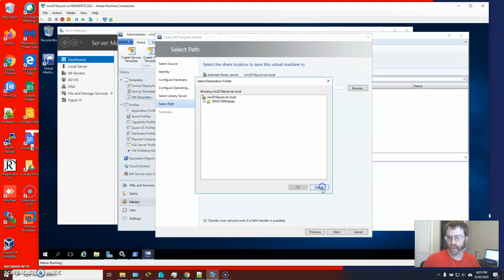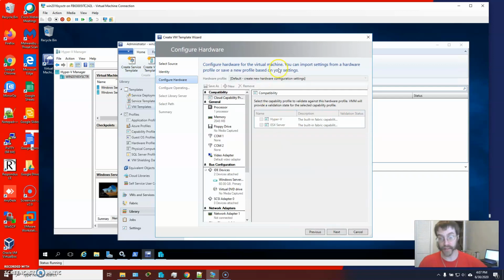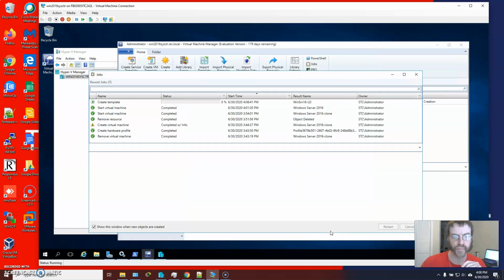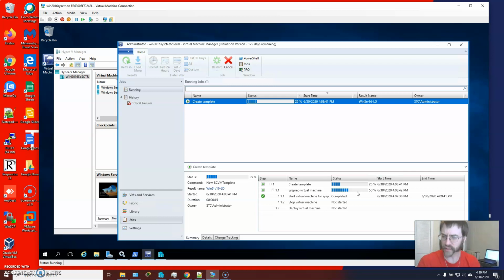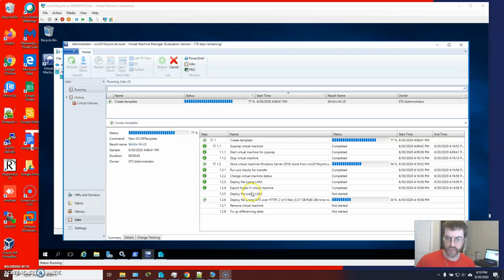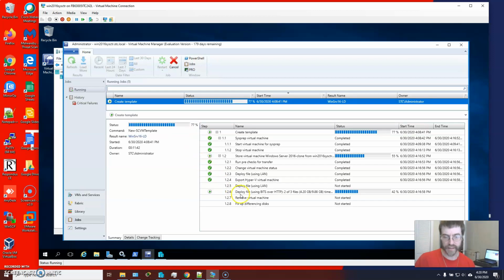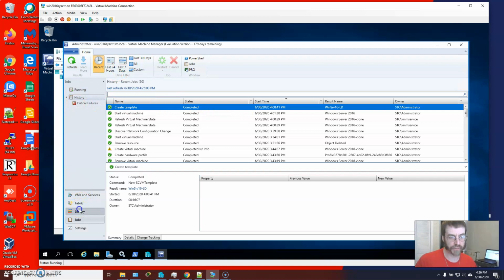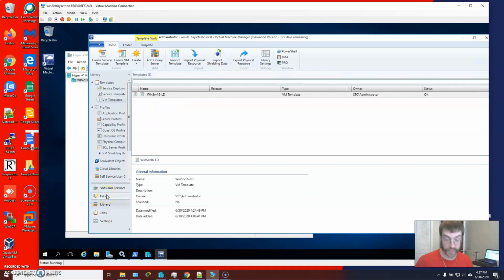Demo: Creating a VM Template in System Center VMM